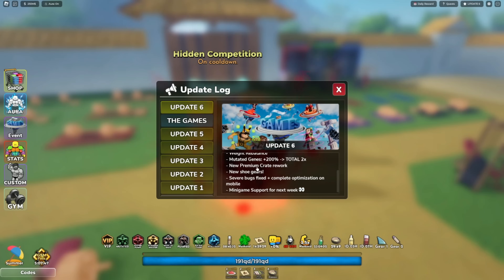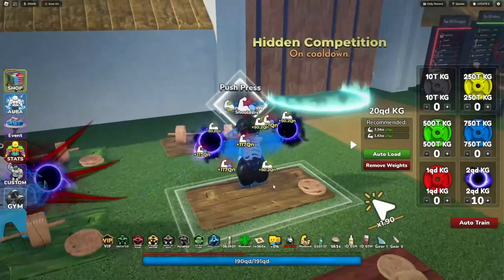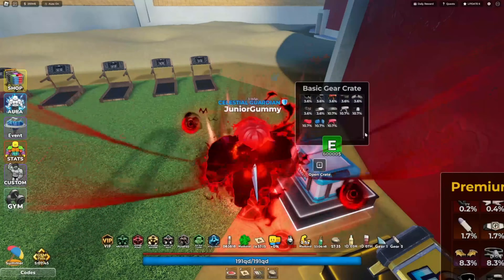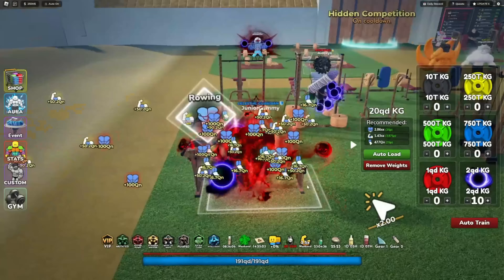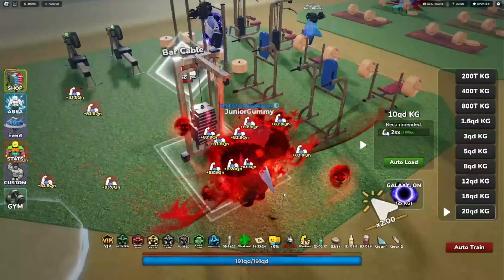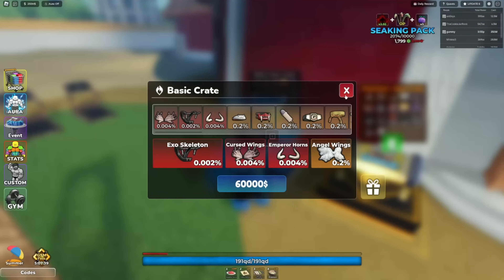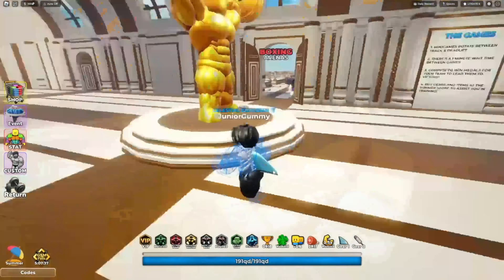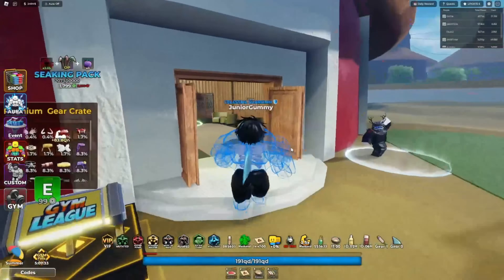NEW GYM LEAGUE UPDATE!! NEW GYM EQUIPMENT!! (roblox)